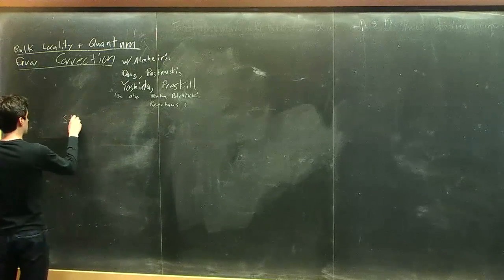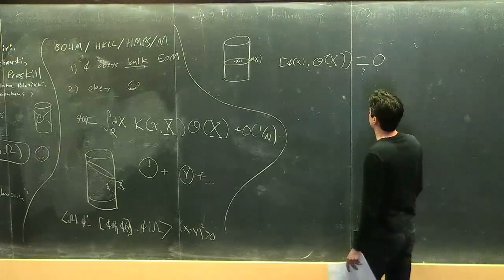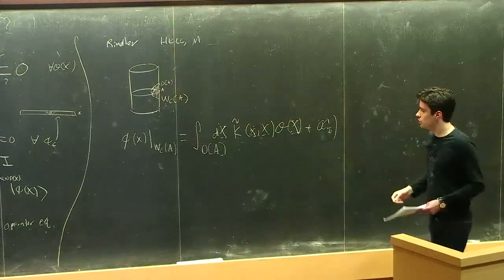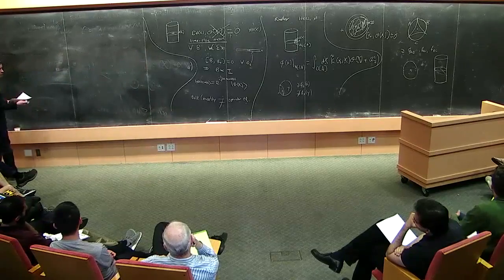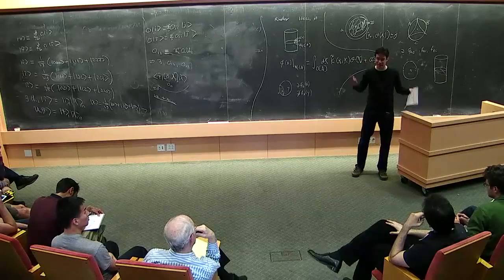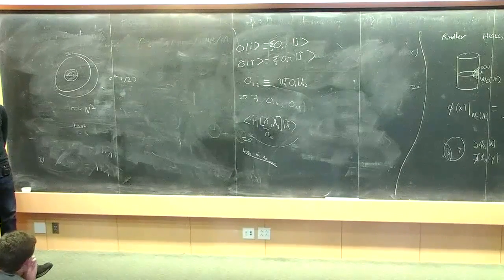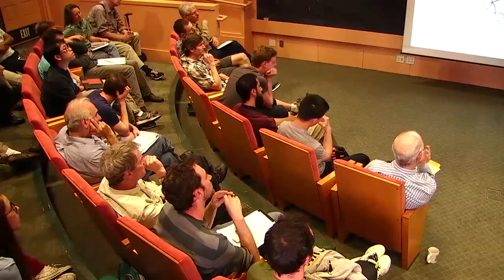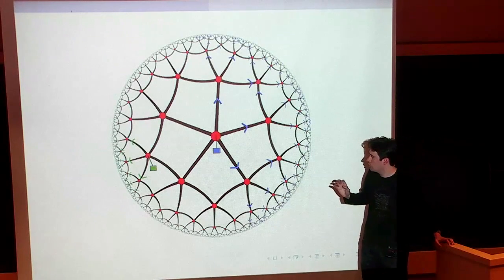Daniel Harlow - Bulk Locality and Quantum Error Correction in AdS/CFT